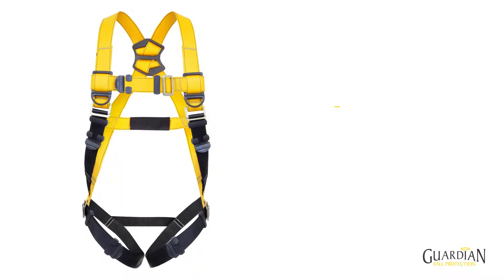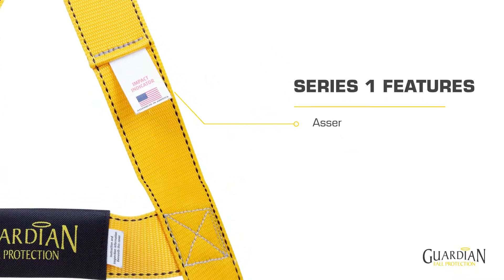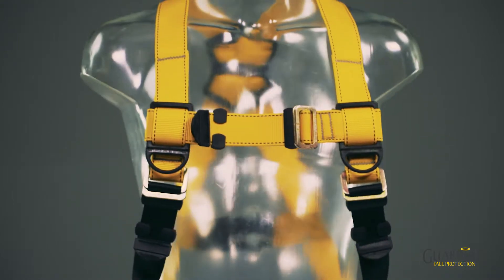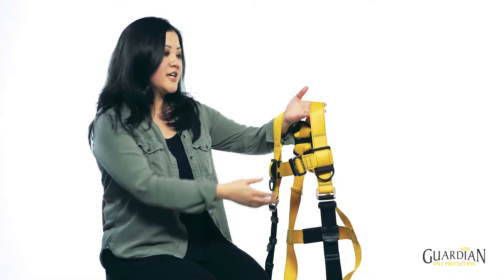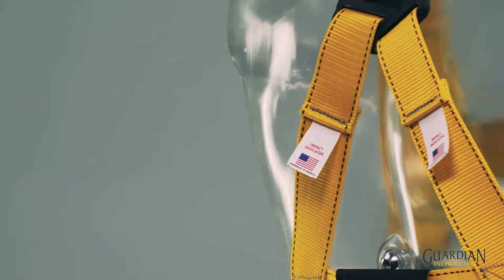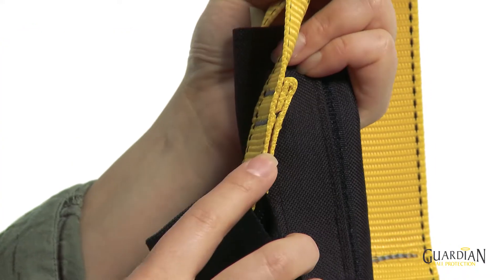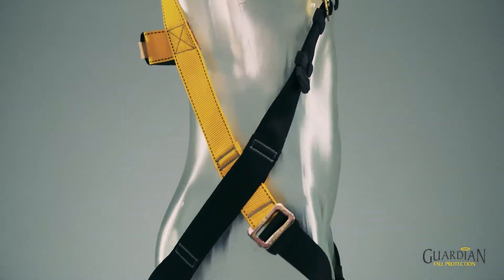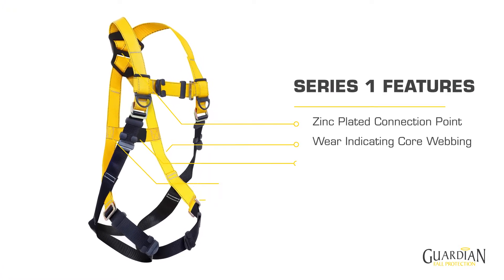Guardian Series 1 Harness